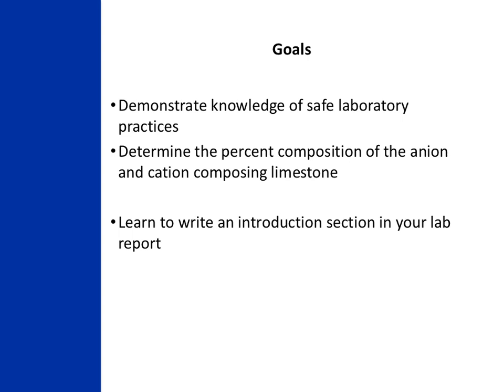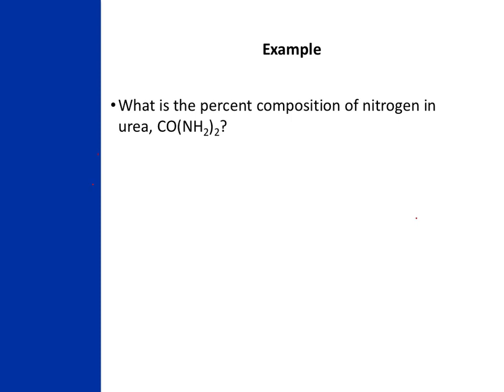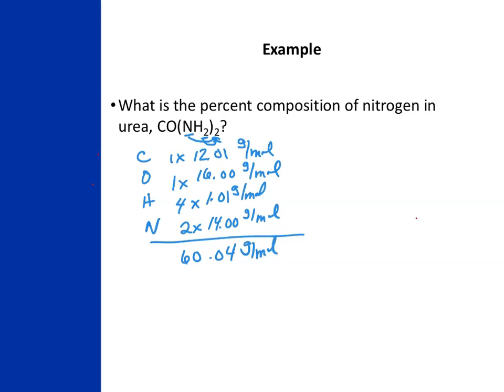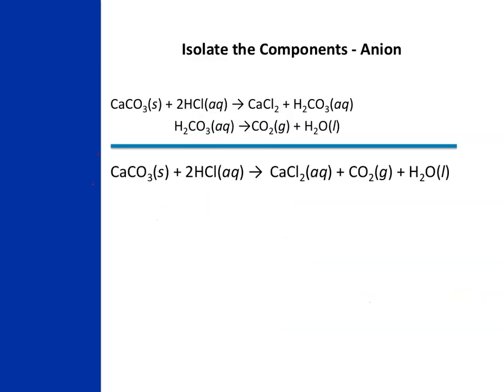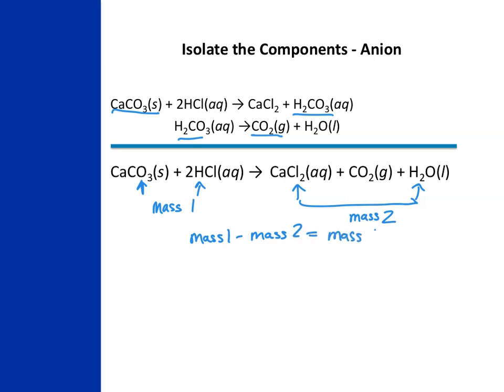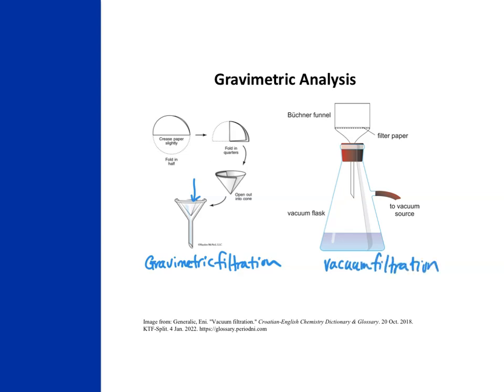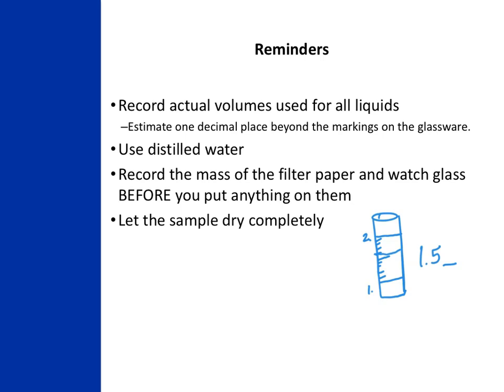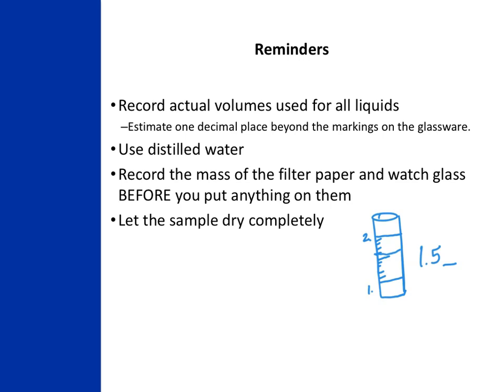c-Experiment 04 - Composition of Limestone